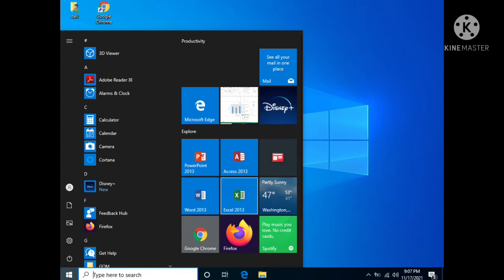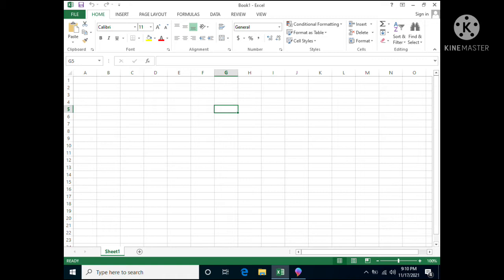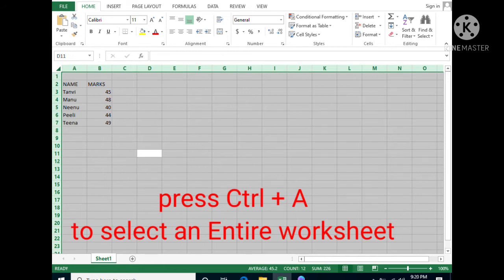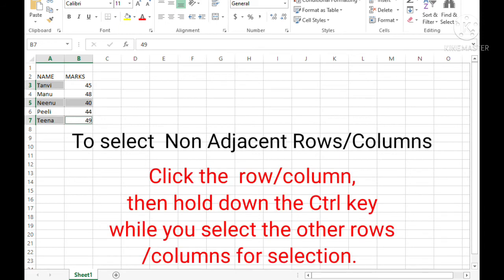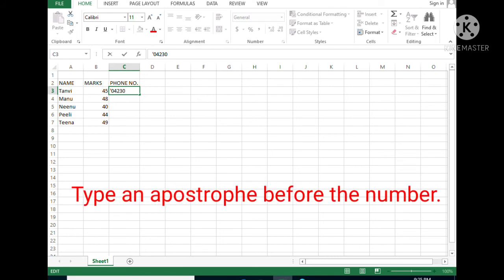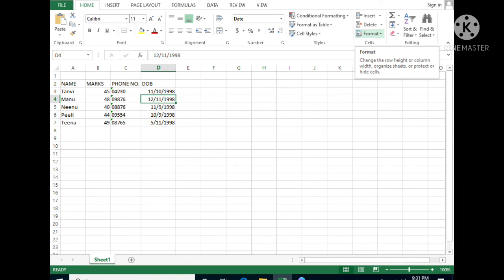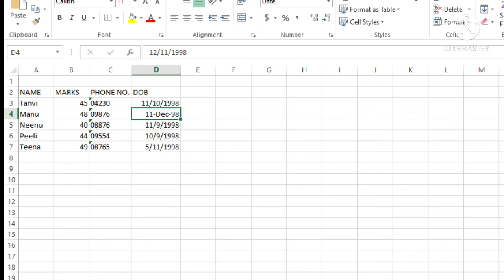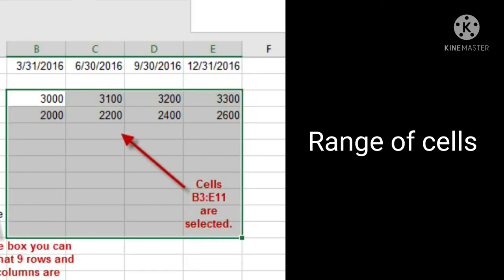IT CLASS 6 CH 5 PART 1